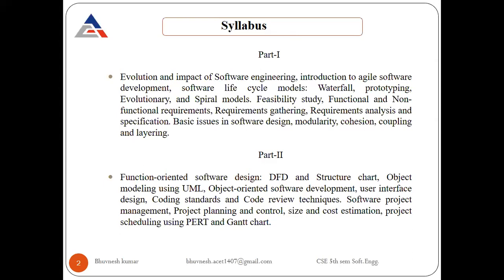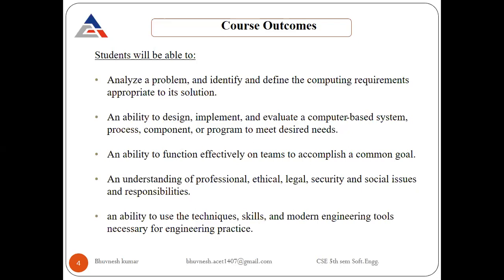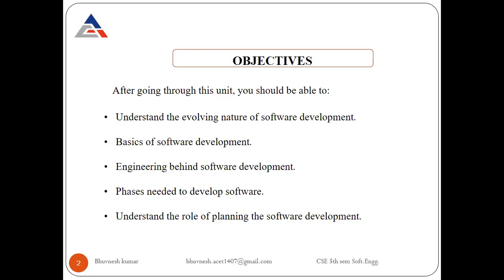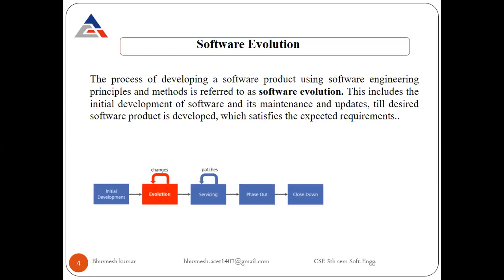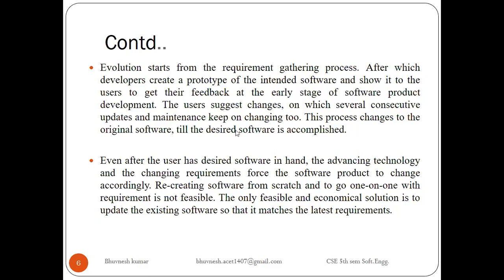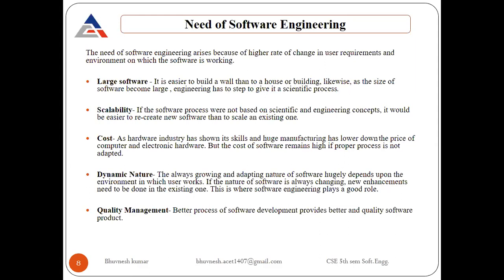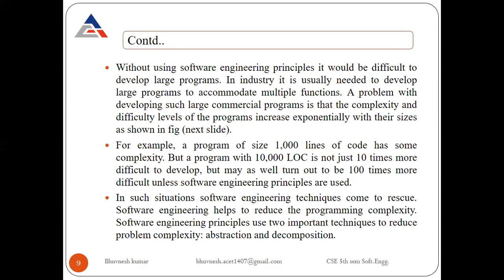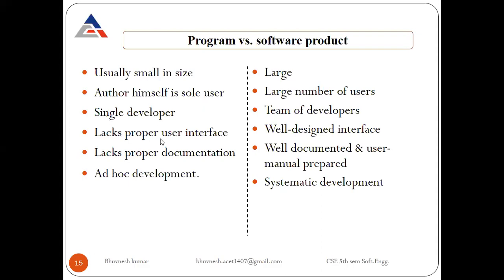introduuction to Software Engineering